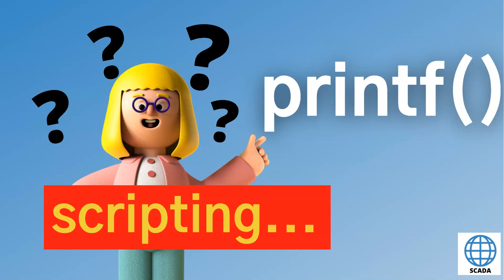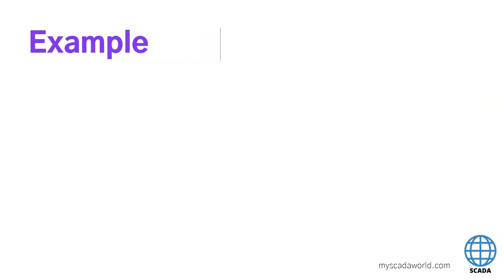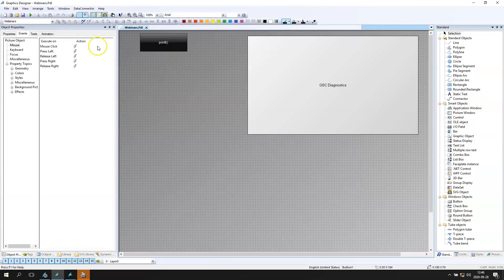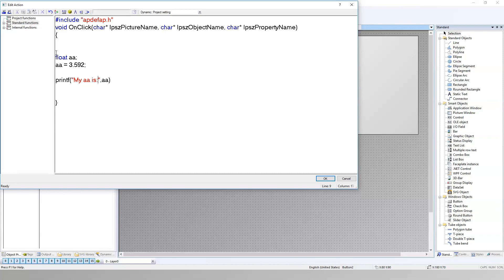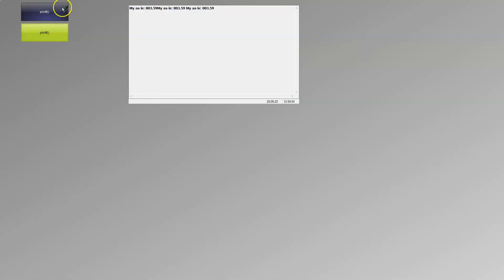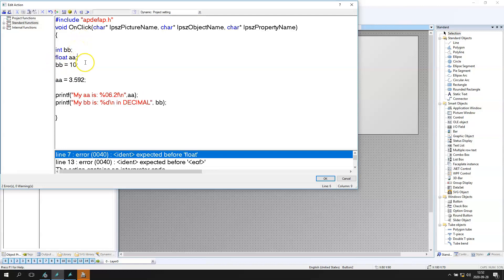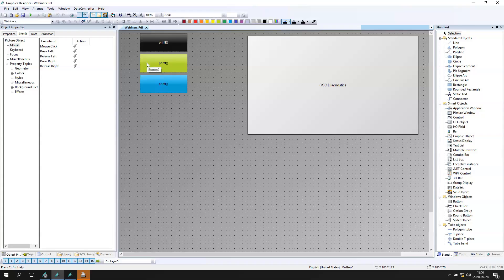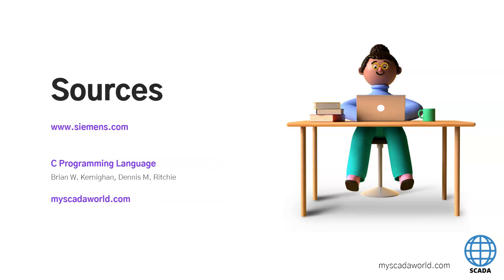How to use printf function in WinCC Explorer (C-action script)? WinCC V7 tutorial (C script) #5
Next video about C-ACTIONS in WinCC Explorer (WinCC 7.5).
Today we have a complete guide for printf() function in scripts🔥
Find about 10 examples from WinCC Explorer.